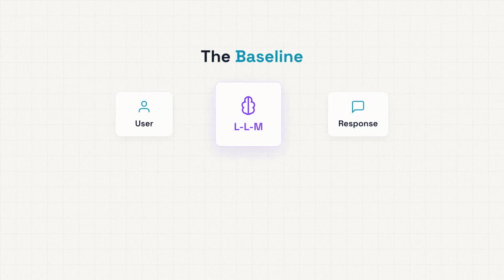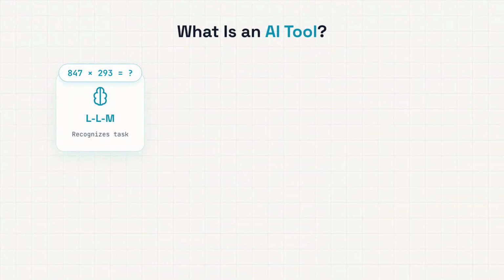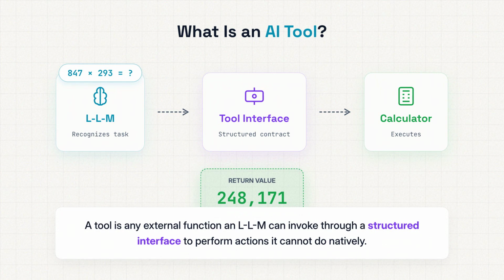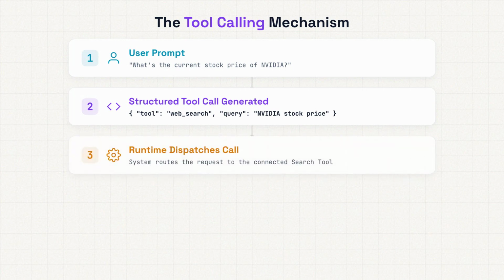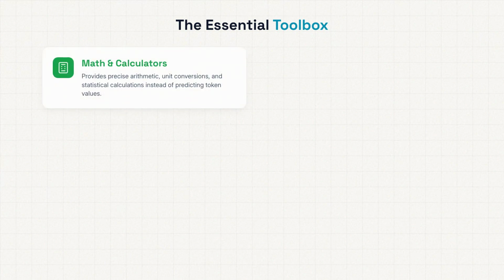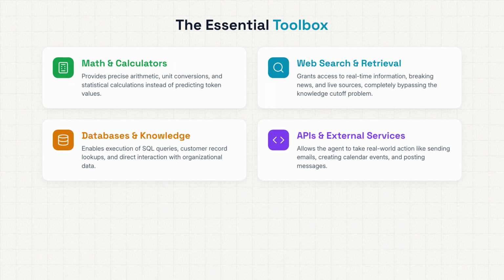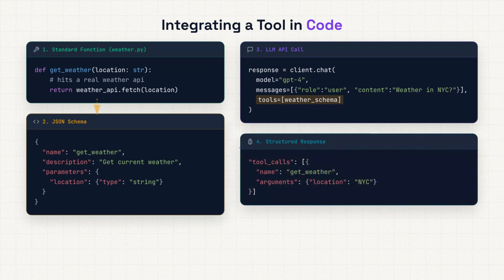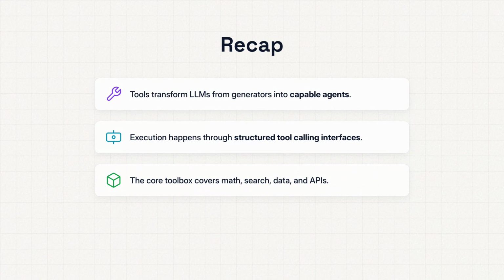What Are AI Tools? – Episode 5 | Agentic AI Simplified (2026)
Welcome to the ultimate walkthrough of “What Are AI Tools?” – your one‑stop resource for the most powerful AI software available today. In this video we dive deep into each tool, show real‑world use‑cases, and give you the exact steps to get started right away.

⏰ Timestamps
00:00: Intro – Ask an AI with no tools
00:14: Limits of a tool‑less LLM
00:45: Baseline LLM behavior (text in → text out)
01:35: Defining a tool for AI agents
02:19: Formal definition of a tool (structured external function)
02:53: LLM generates a structured tool call (web‑search)
03:44: The AI toolbox – common tool categories
05:05: How to build a tool in code
05:55: Bringing it all together – full tool‑enabled workflow
05:58: Closing thoughts – why tools are essential for agents

💡 **Takeaways**
- Choose the right AI tool for your specific task (writing, image generation, translation, code).
- Combine multiple tools using simple API calls to build powerful, automated pipelines.
- Follow the recommended security & privacy practices when handling sensitive data.